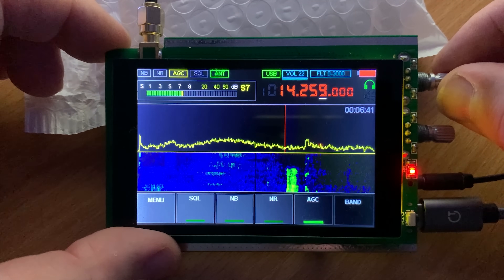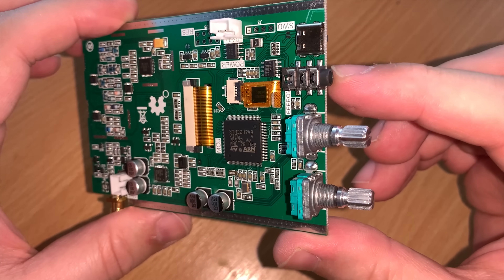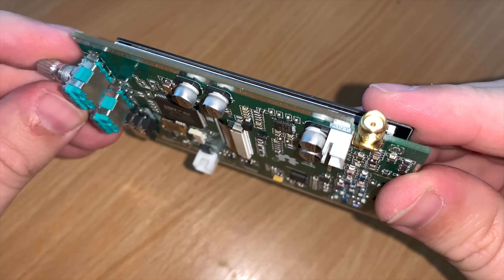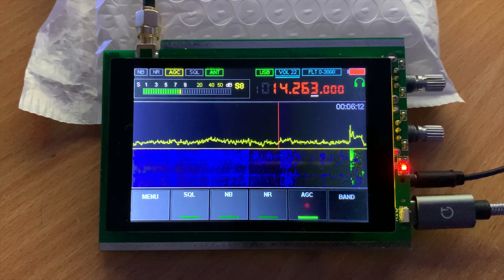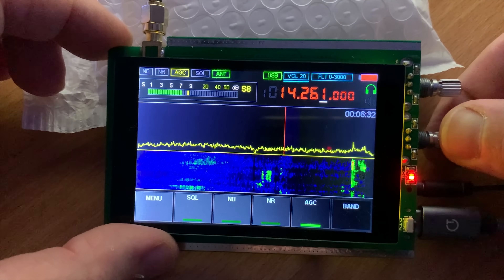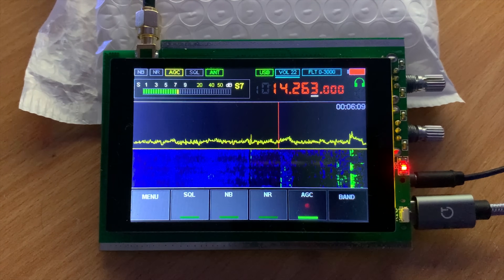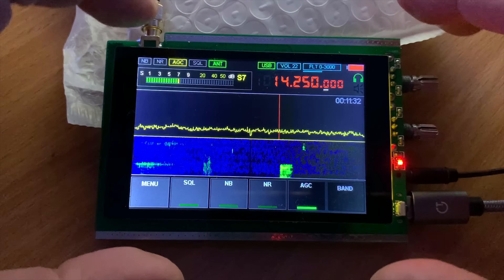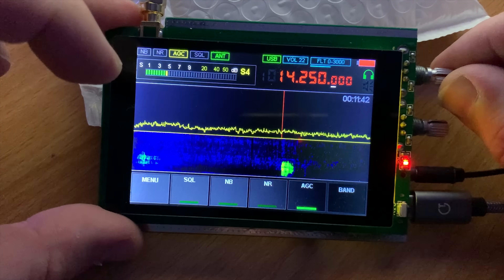50 kHz - 200 MHz Malachite Receiver with 3.5 Inch LCD Display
Here we take a brief look at a Chinese clone Malachite SDR receiver.  Upcoming video will review the full activated version which receives upto 2Ghz.

price:$69.99
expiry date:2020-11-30